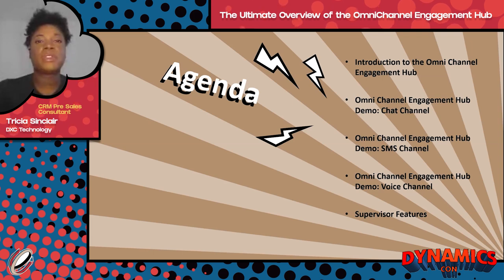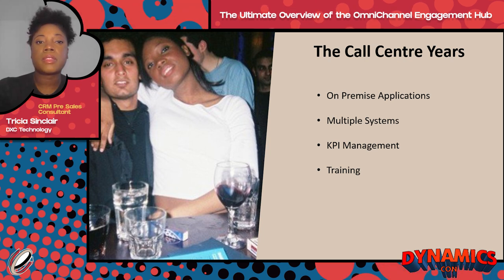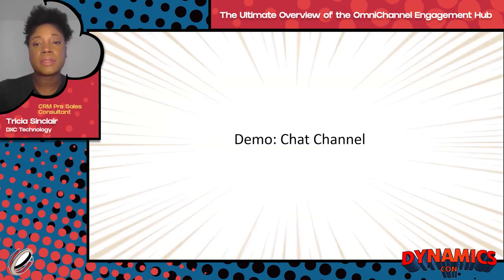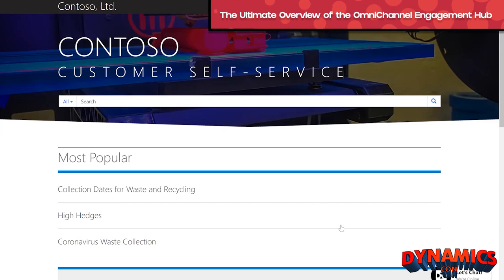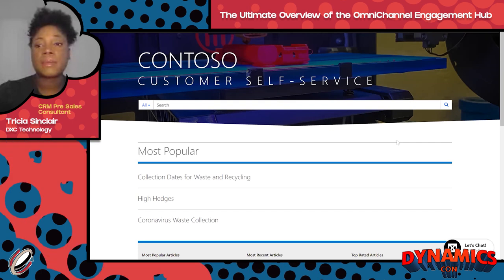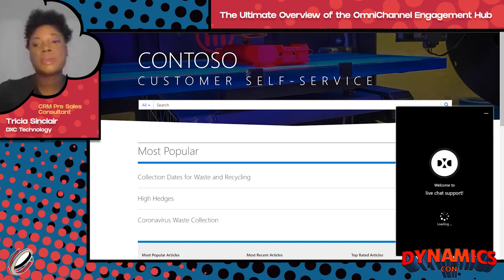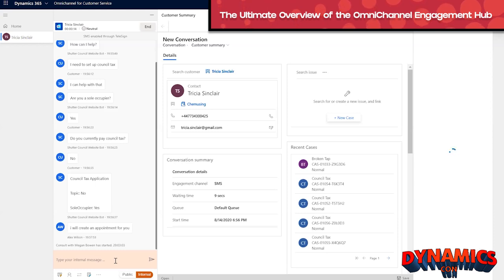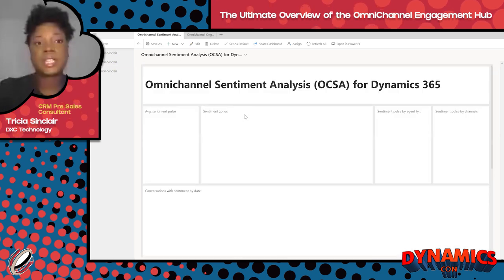Tricia Sinclair - The Ultimate Overview of the OmniChannel Engagement Hub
The Ultimate Overview of the OmniChannel Engagement Hub
DynamicsCon 2020 - Dynamics 365 Customer Engagement